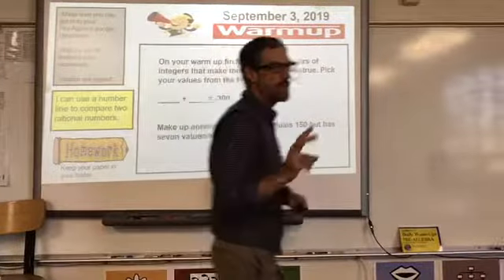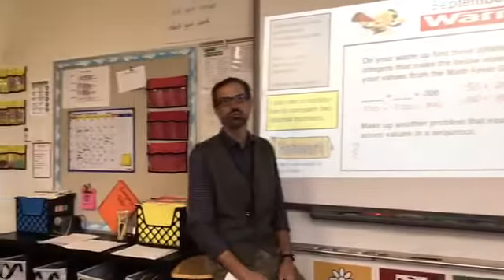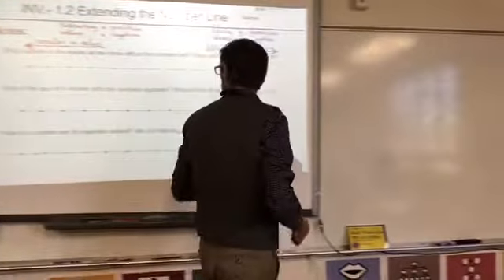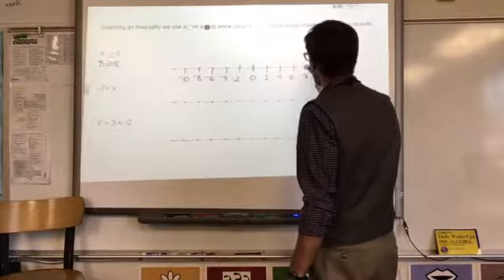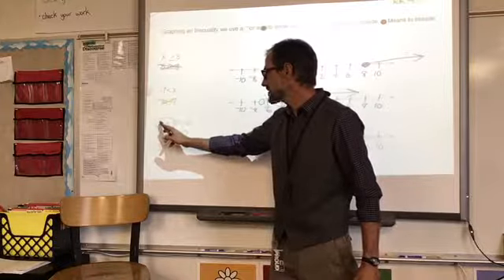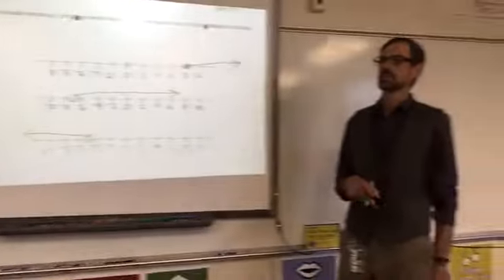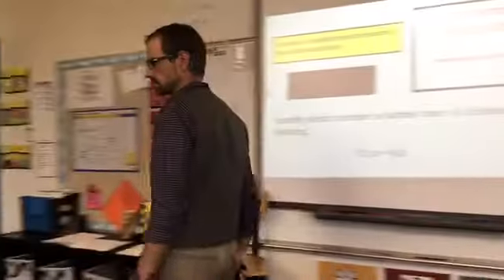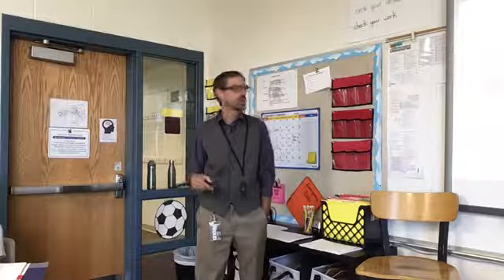September 3, 2019